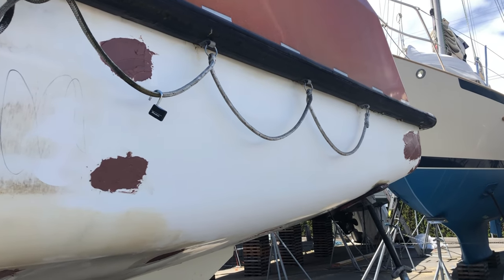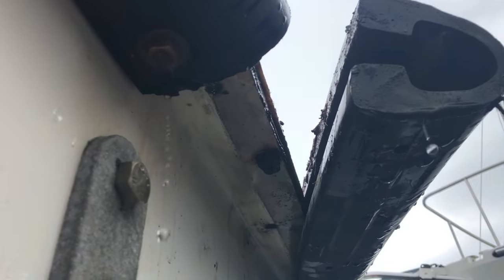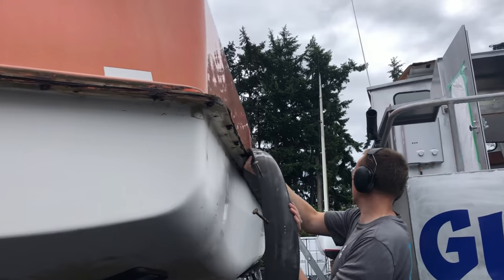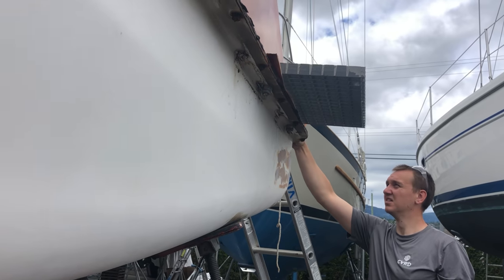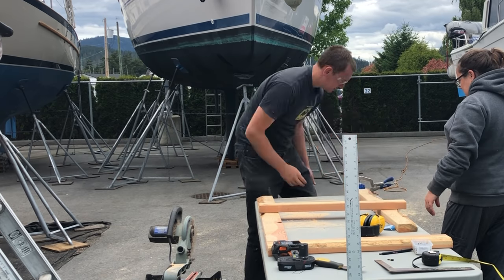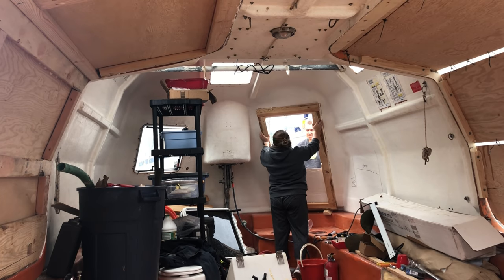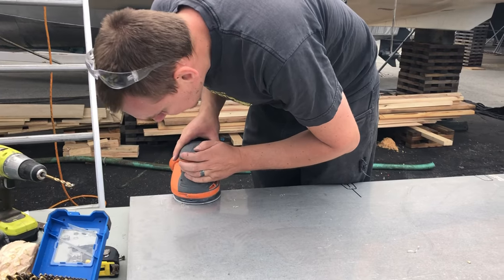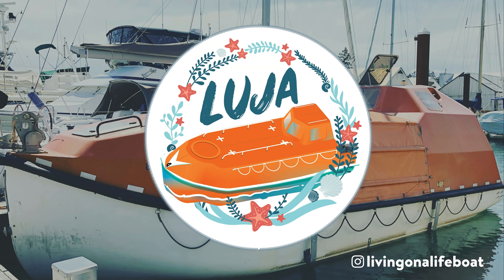Episode 7: Are We Held Together With Rust?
This episode covers the first two weeks of construction in June 2020. We continue sanding, remove the rubber bumper, find a world of rust, and install a back door.
Join us as we turn our lifeboat into a liveaboard! Luja is a 8.5m 60 person lifeboat we purchased from BC Ferries in May 2020 and have been converting ever since. Videos are behind, but we will be catching up!